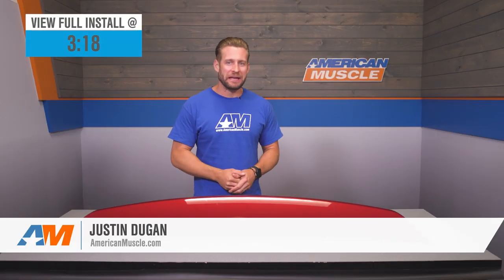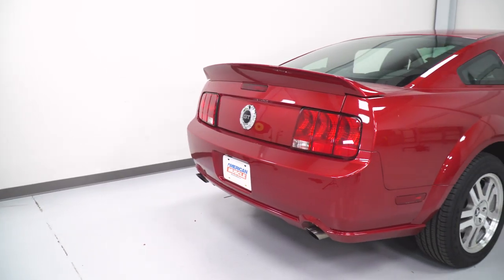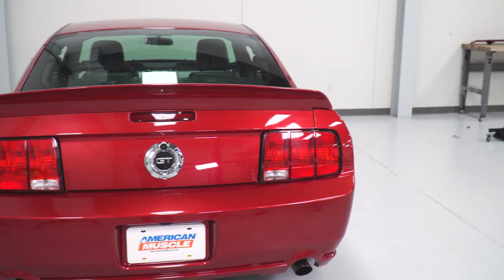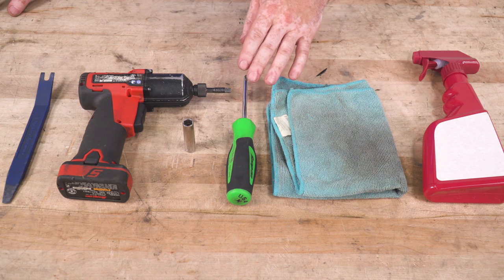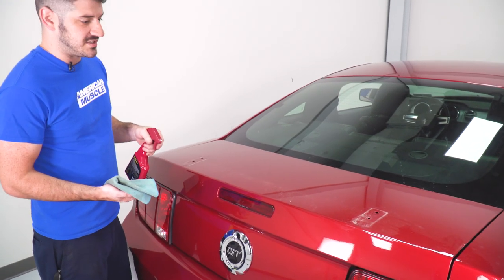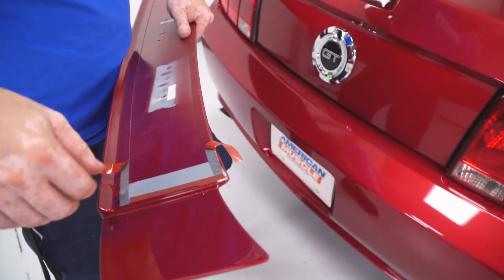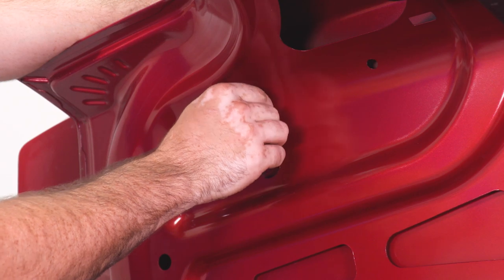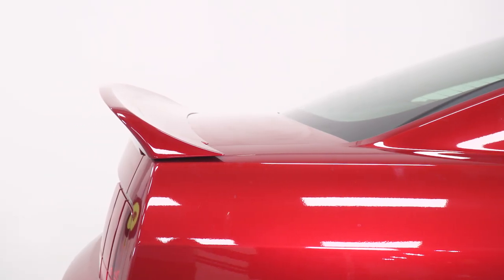2005-2009 Mustang MMD Ducktail Spoiler - Pre-Painted Review & Install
Complete the retro muscle car styling of your modern Mustang with a Modern Muscle Design Ducktail Spoiler for classic good looks. This MMD Rear Ducktail Spoiler not only looks great, but is available pre-painted to match your Mustangs factory color straight out of the box! This Modern Muscle Design Ducktail Spoiler is painted right here, at AmericanMuscle HQ, with the same base coat clear coat urethane paint Ford used on the exterior of your Mustang to match your factory color perfectly.

Manufactured from acrylonitrile butadiene styrene (ABS) material for its light-weight and superior durability, this MMD Mustang Ducktail Spoiler can handle the bumps and abuse of daily driving while keeping a show-quality appearance. The MMD Ducktail Spoiler is designed to be a direct bolt-on replacement for your Mustangs factory rear spoiler, so there is no additional body work or holes to be drilled or filled for a simple straight forward installation.